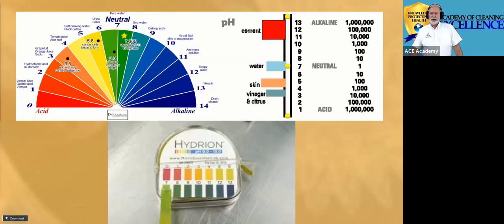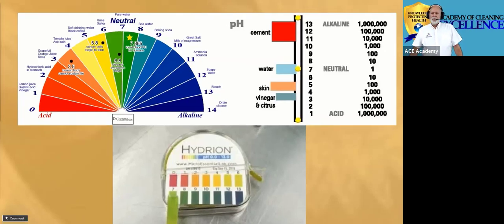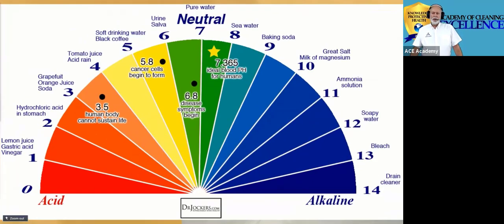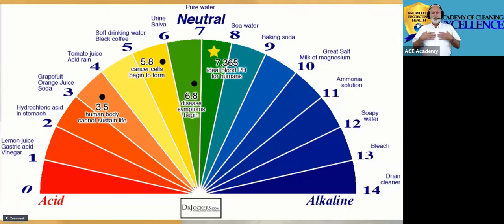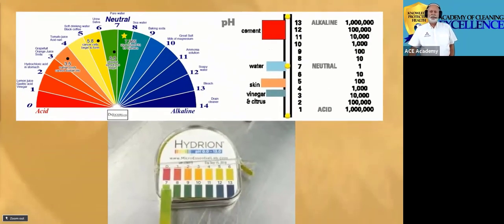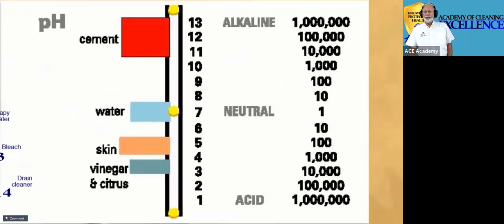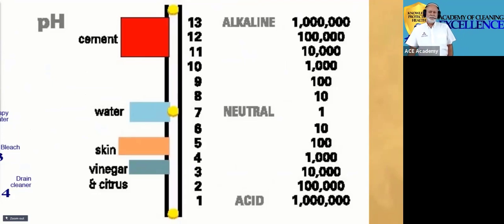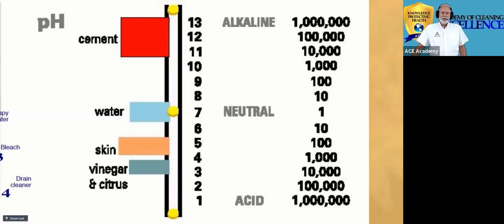How to Understand Chemical pH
Clip from Accredited Infection Prevention Expert class May 2020.